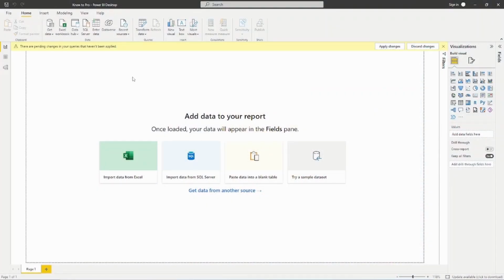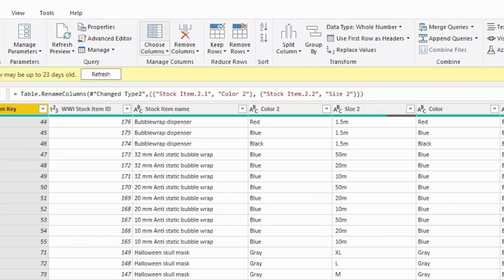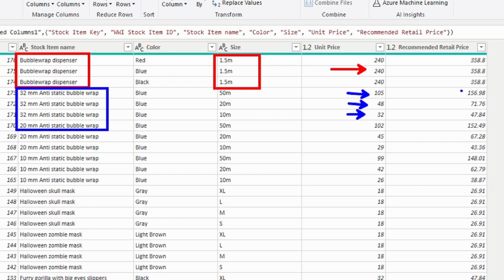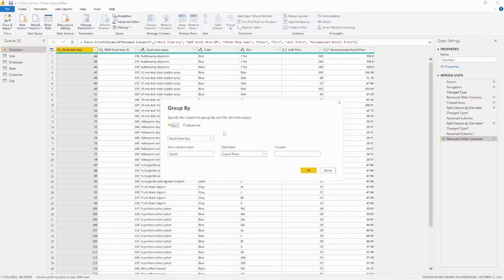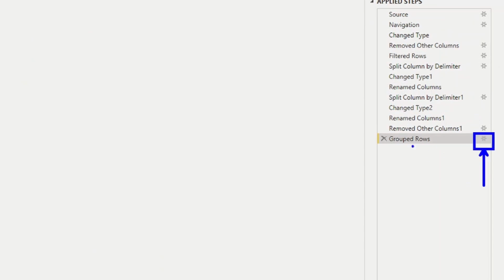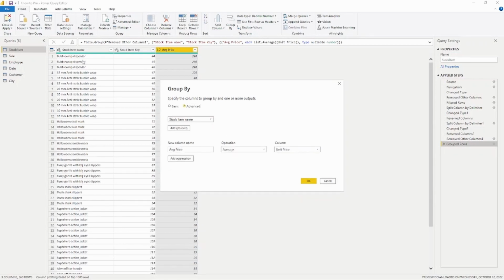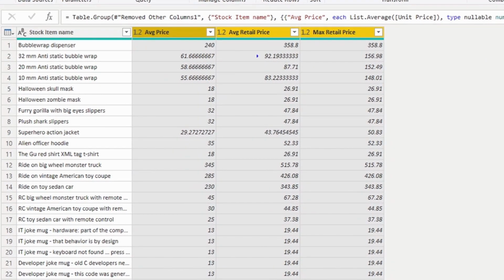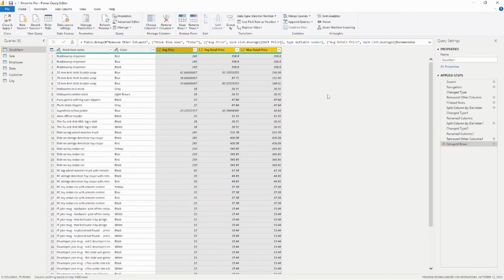Group By (PBI Know to Pro Series Ep.6)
This video demonstrates how to use the Group By function inside the power Query Editor to aggregate values based on specific grouping. With this functionality you can group by multiple columns and multiple aggregations.